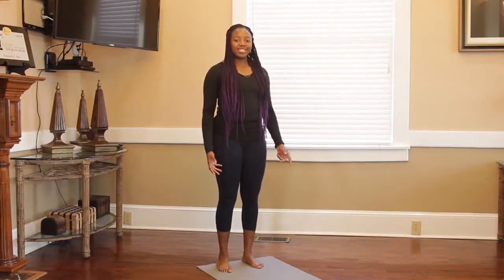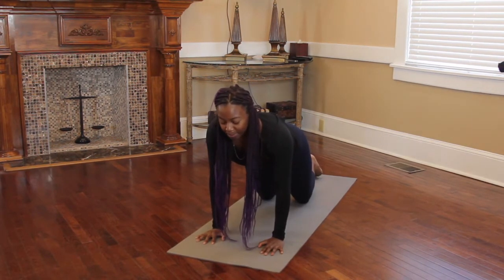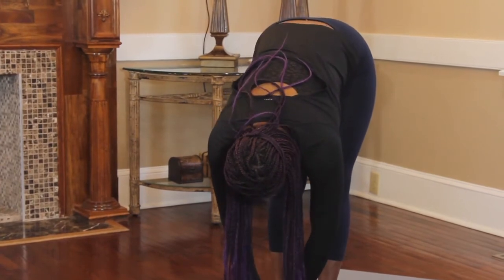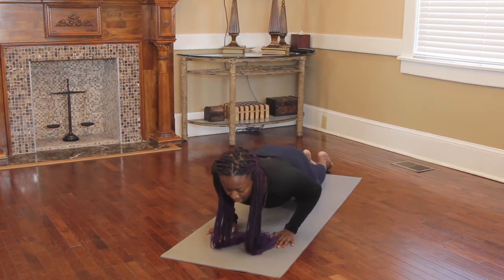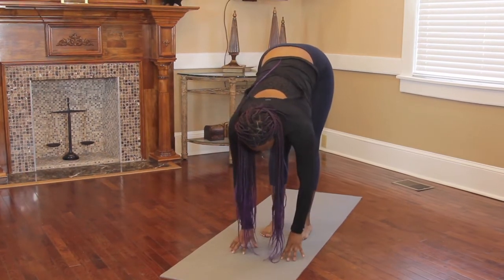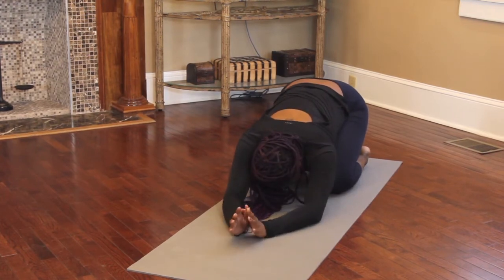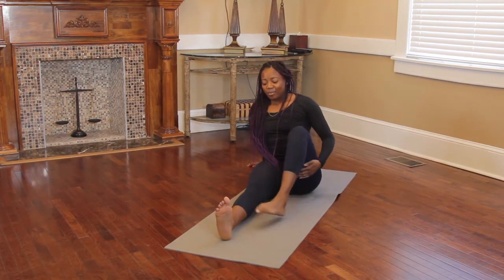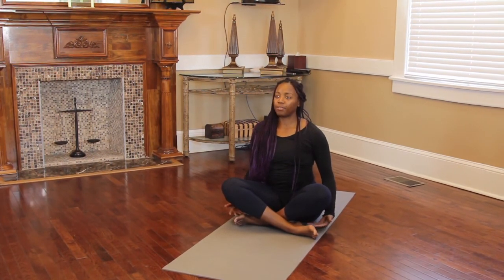Yoga w/ Kirsten - Sun Salutations